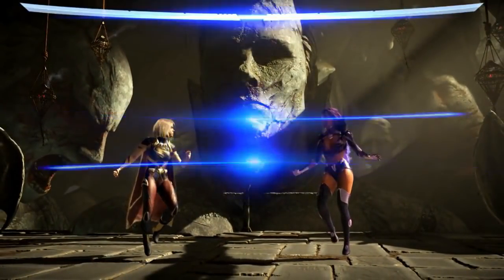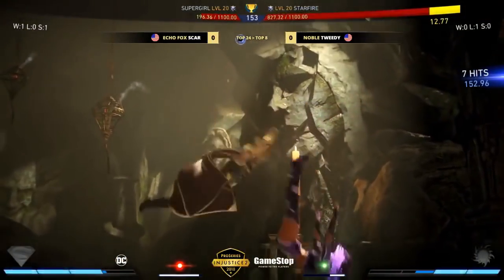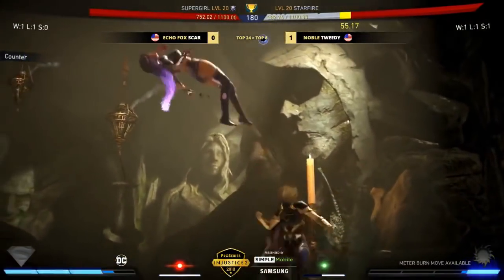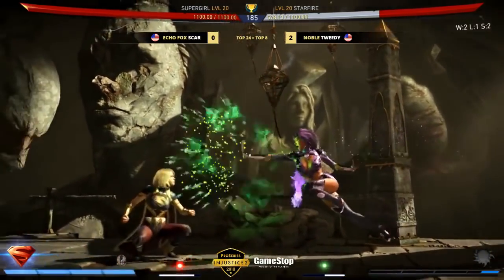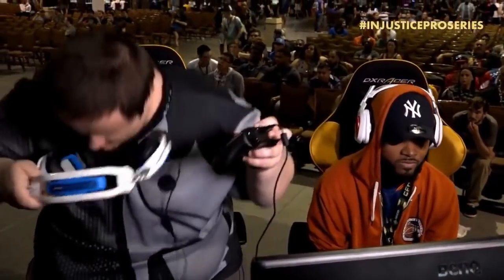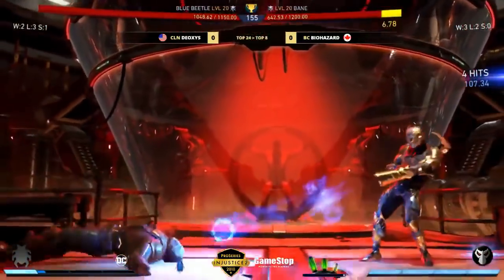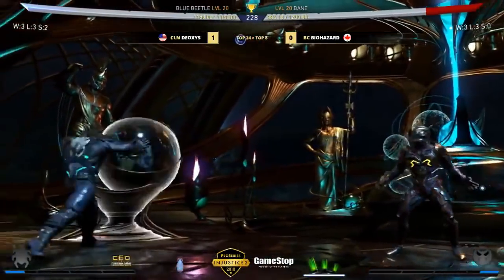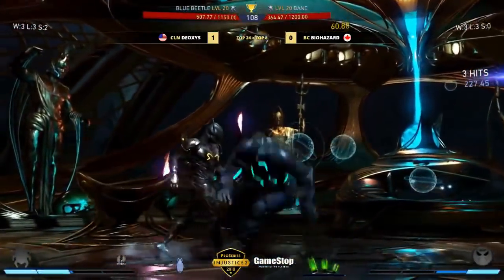Injustice 2 | IPS S02E01 | Tournament | TOP 16 (Gross, SonicFox, Tekken Master + more)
Injustice 2 (INJ 2) | Tournament | TOP 16 (Gross, SonicFox, Tekken Master + more) - Timestamps

IJ2 Matches:
TOP 16 Winners Bracket
1. 00:12 Scar (Supergirl) Vs Tweedy (Starfire)
2. 06:53 Deoxys (Blue Beetle) Vs Biohazard (Bane)
3. 17:08 DR Gross (Black Adam) Vs HoneyBee (The Flash, Starfire)
4. 25:17 Semiij (Catwoman, Poison Ivy) Vs SonicFox (Catwoman, Captain Cold, Red Hood)

TOP 16 Losers Bracket
5. 38:04 Deoxys (Blue Beetle) Vs Tekken Master (Brainiac)
6. 46:58 Grr (Atom) Vs HoneyBee (The Flash)
7. 56:55 Scar (Brainiac) Vs Forever King (Batman)
8. 1:04:01 SonicFox (Red Hood, Captain Cold) Vs Rewind (Black Adam)